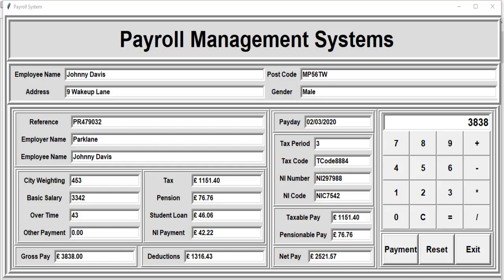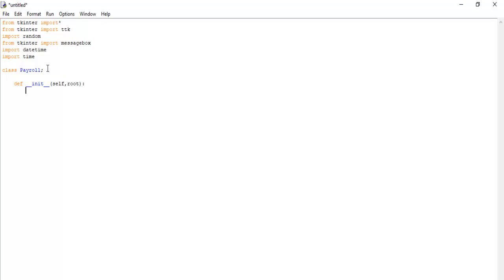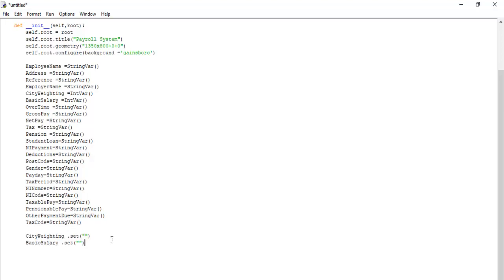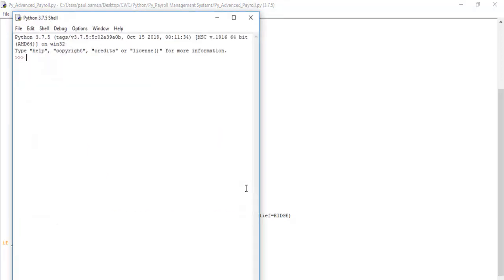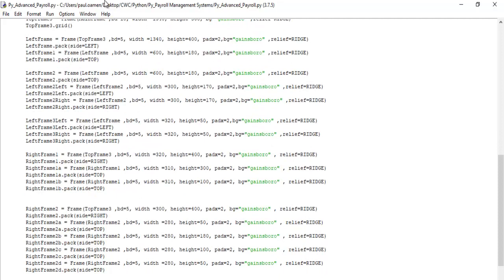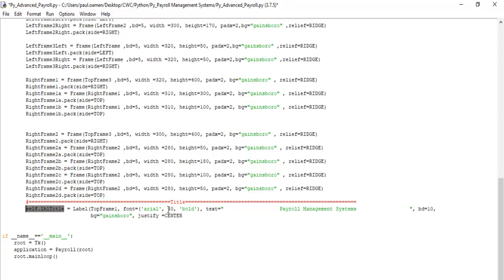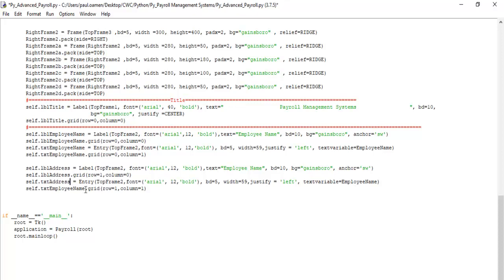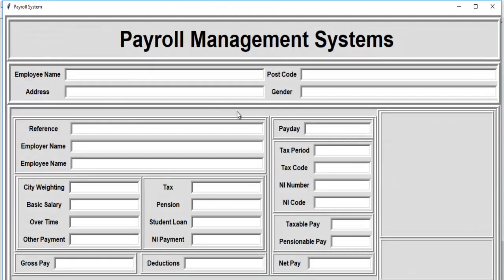How to Create Advanced Payroll Management System With Calculator in Python - Part 1 of 2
How to Create Advanced Payroll Management System with Calculator in Python, using Text, Frames, Entry, Label widget and Button. You will also see how functions are defined and used to carry out a task.